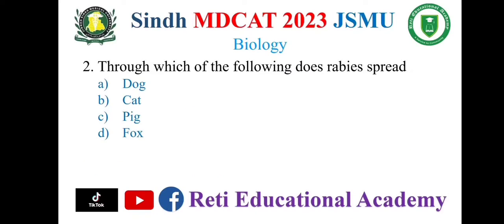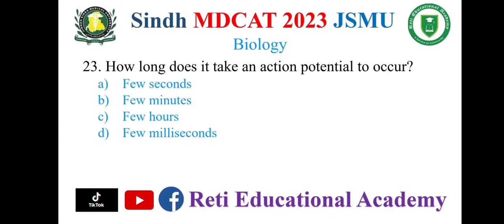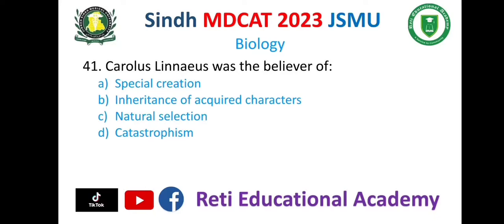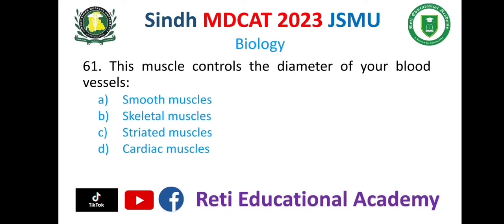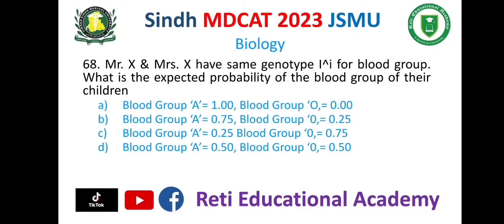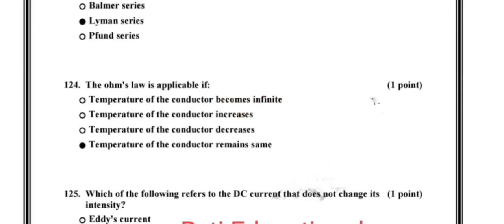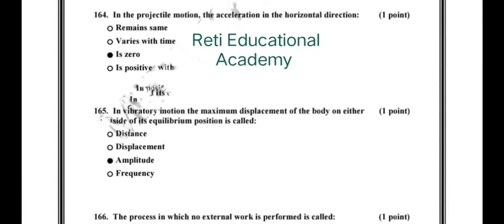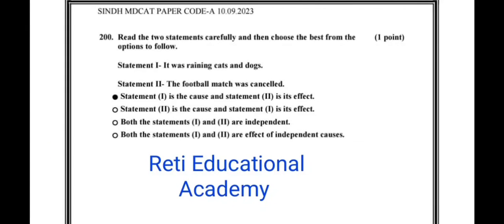Sindh MDCAT 2023 Solved Paper | MDCAT Past Papers Solution| MDCAT MCQs preparation 2024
Reti Educational Academy Channel was created to aware students for different scholarships and universities across Pakistan.
In addition to this, this channel aims to prepare candidates for different examinations including scholarship exams, entrance exams and recruitment exams conducted by major testing services of Pakistan including ETC, by HEC, NTS, STS, Federal & Provincial public service commissions of Pakistan.

English for All Tests | English Lectures | English MCQs | English Preparation for Different Tests | English MCQs from Past Papers | Most Repeated MCQs

Biology MCQs | Biology for University Entry Test | Biology for MDCAT | Biology Video Lectures | Biology Test Preparation | Biology Past Papers

Chemistry | Chemistry Lectures | Chemistry MCQs | Chemistry Test Preparation | Chemistry for Entry Test Preparation | Chemistry MCQs from Past Papers

Physics | Physics Lectures | Physics MCQs | Physics Test Preparation | Physics Entry Test Preparation | Physics for All Tests | MCQs from Past Papers

📌𝑾𝒉𝒂𝒕𝒔𝑨𝒑𝒑_𝑳𝒊𝒏𝒌𝒔:
Jobs Announcements & Preparation